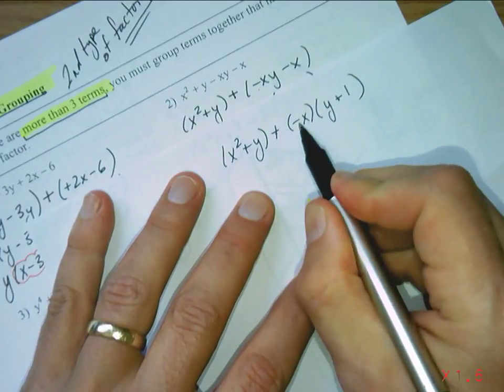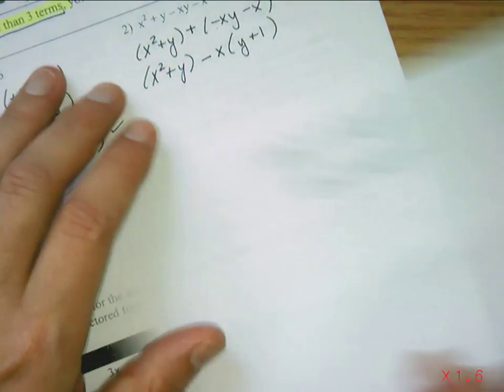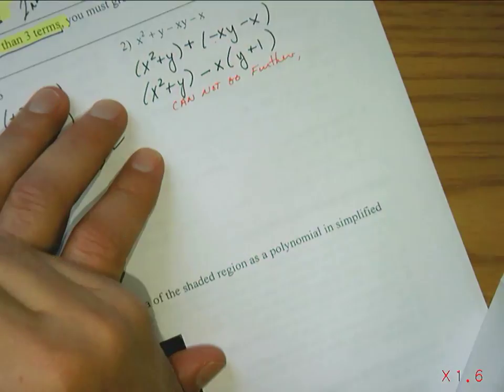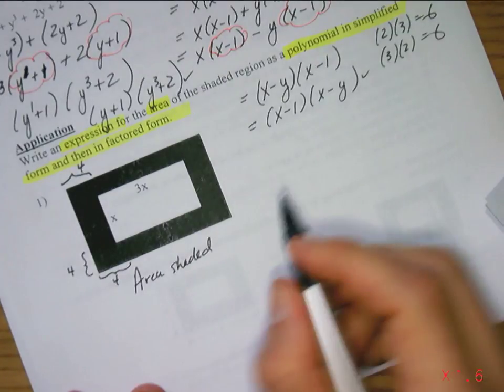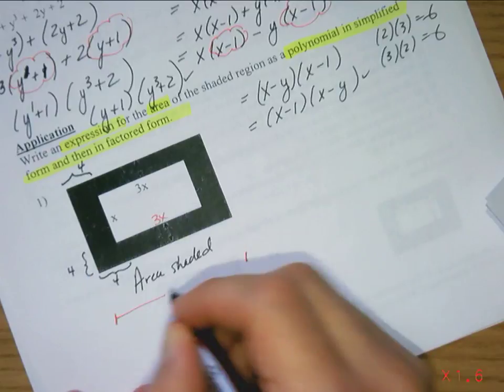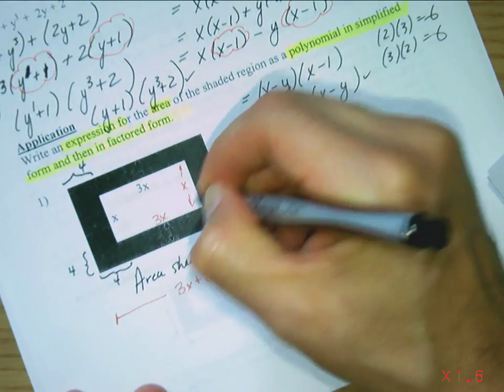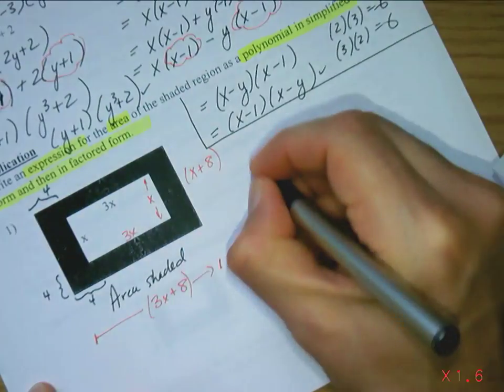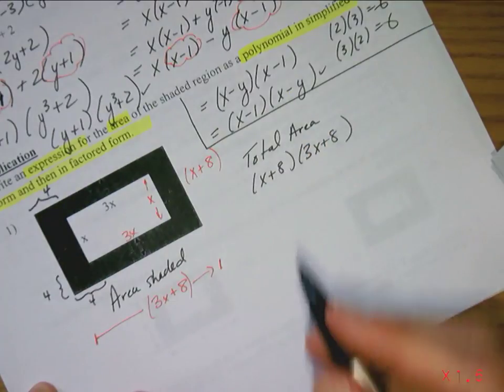Factor by Grouping wb page 14 examples